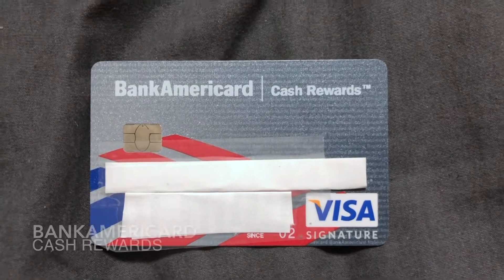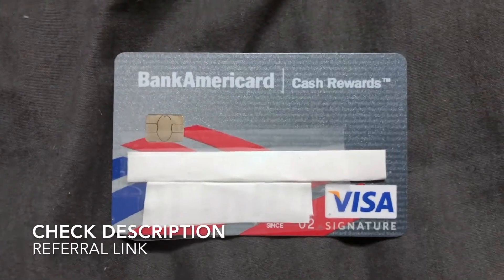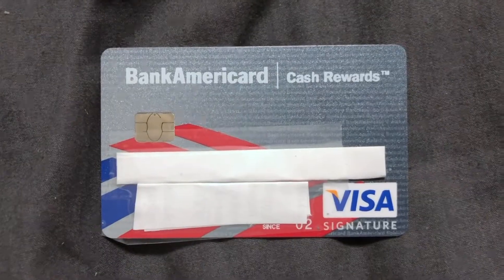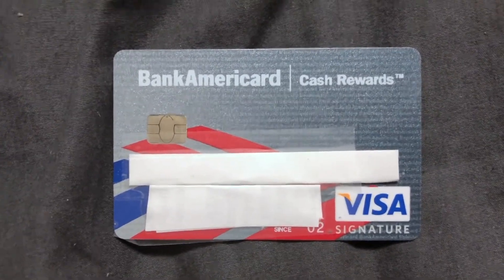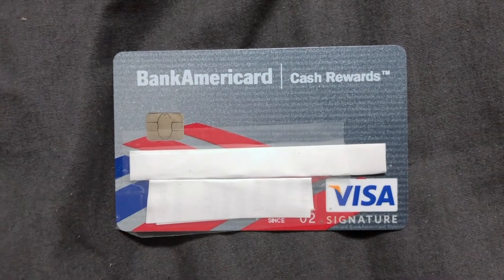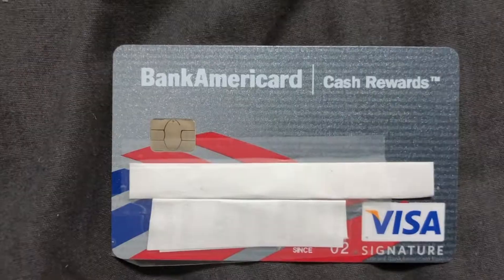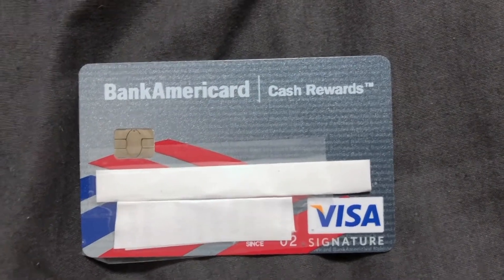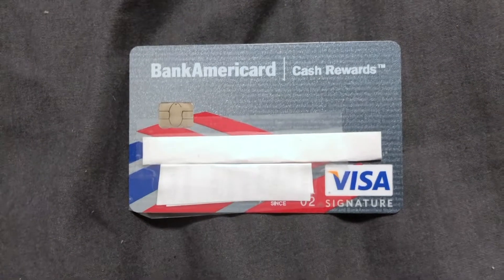✅ Bank of America BankAmericard Cash Rewards Visa Credit Card Review 🔴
About this product:

Bank of America BankAmericard Cash Rewards Visa Credit Card

Enjoy no annual fee with the perfect card if you want to save on interest and pay down balances faster

Low Introductory APR Offer
Introductory 0%† APR for your first 15 billing cycles for purchases and for any balance transfers made within 60 days of opening your account. After the intro APR offer ends, a Variable APR that's currently 15.24% to 25.24% will apply.

Save on interest
Transfer high rate balances and save on interest with an Introductory $0 balance transfer fee for the first 60 days your account is open. After that, the fee for future balance transfers is 3% (min. $10).

No penalty APR†
No penalty APR. Paying late won't automatically raise your interest rate (APR). Other account pricing and terms apply.

FICO® Score
Now, you can access your FICO® Score updated monthly for free, within your Mobile Banking app or in Online Banking. Opt-in to receive your score, the key factors affecting your score, and other information that can help you keep your credit healthy.

Learn more about credit
Access to credit education on topics like using credit cards responsibly, budgeting and more